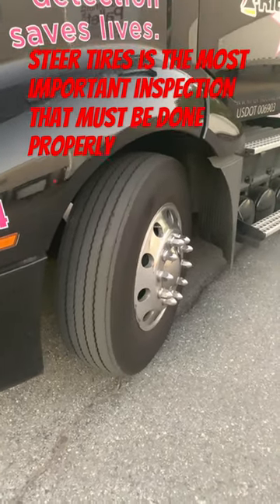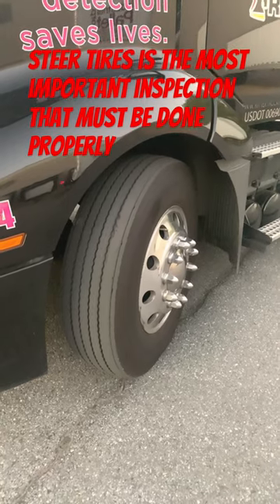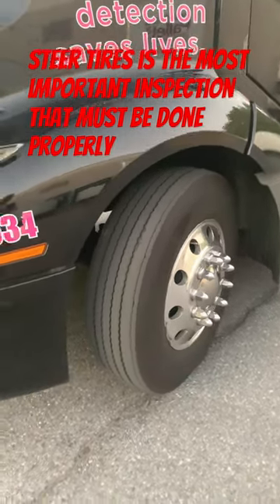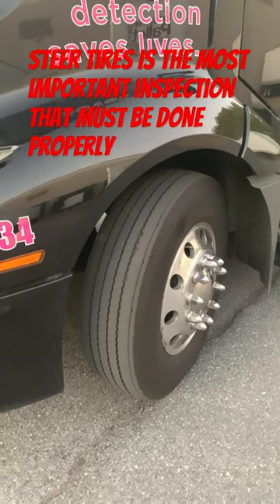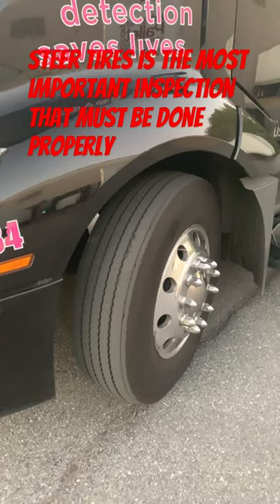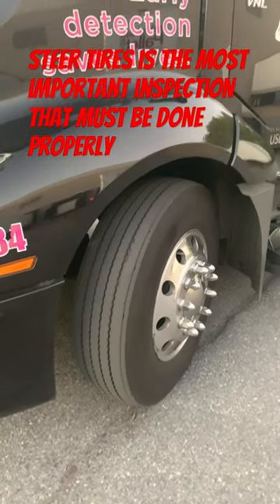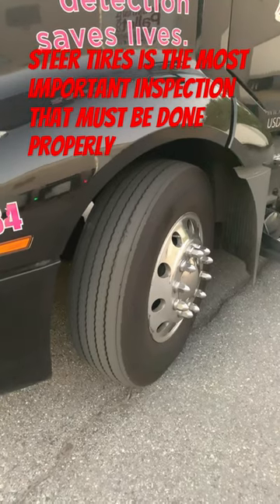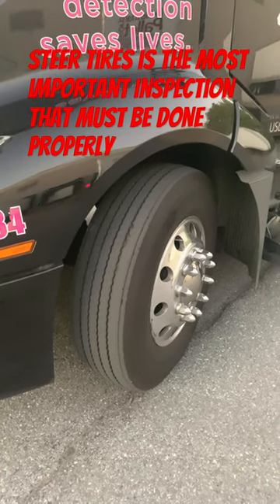The most important part of your pre-trip: steer tires